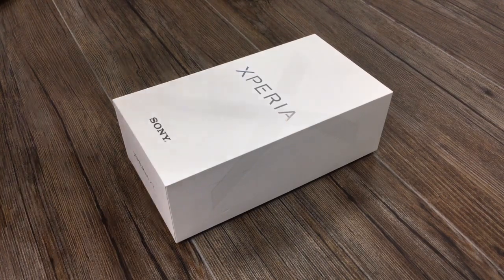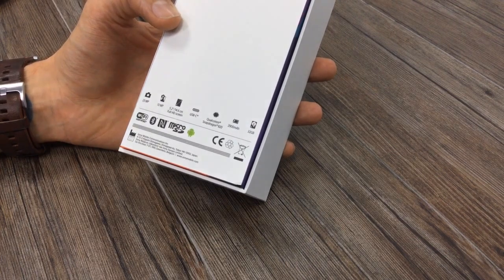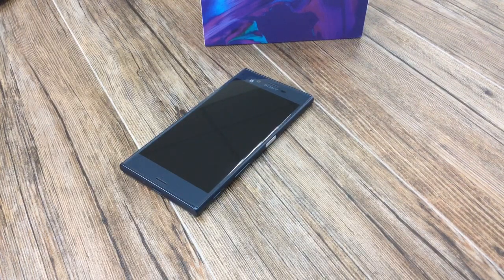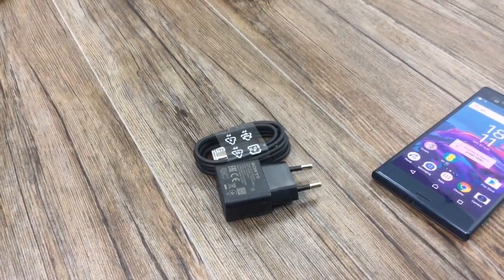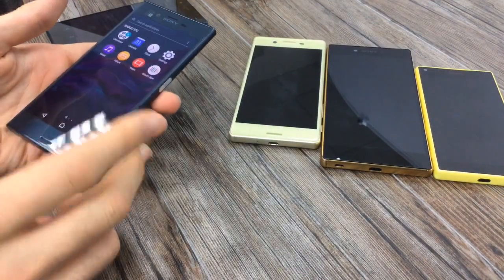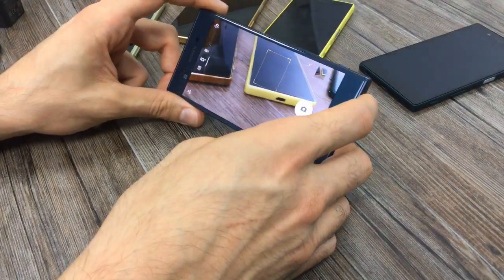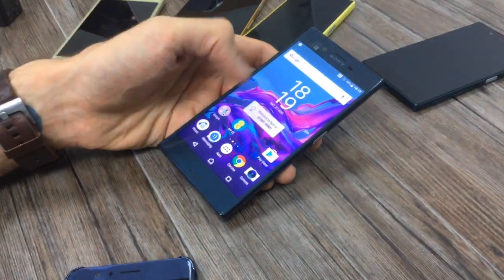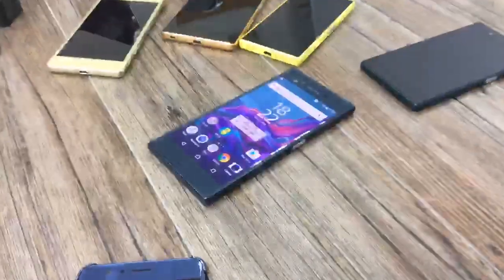Sony Xperia XZ Live Unboxing Video!!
We have an Xperia XZ and are doing a live unboxing video - in fact, we're doing our first ever Live Unboxing video! Ambitious or just plain stupid? You tell us. The hit you will get in quality will hopefully be worth the interactivity of the whole thing - after all, this phone is a beast. Not only is it beautiful, it's also the first Xperia to pack OIS and it has manual controls. Oh. Freaking. Yes.